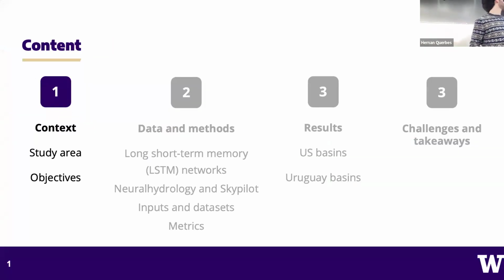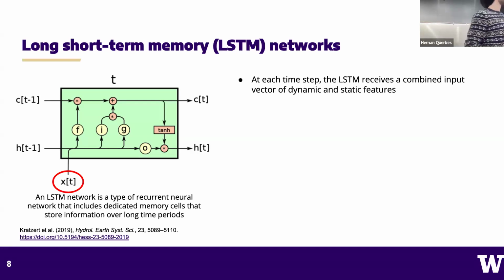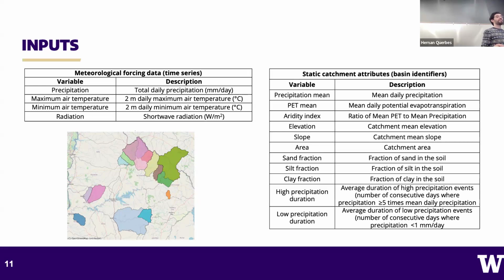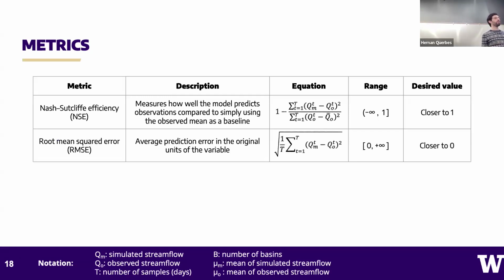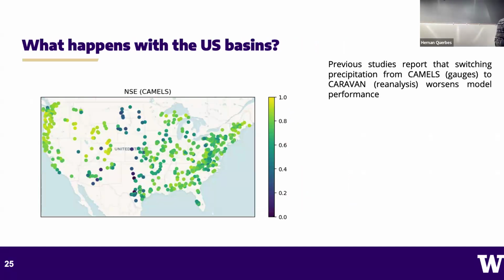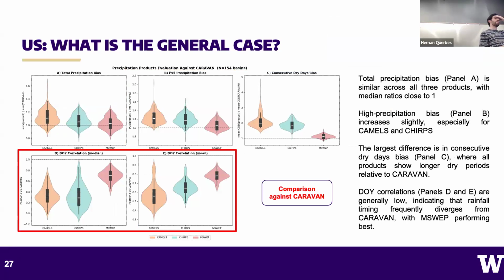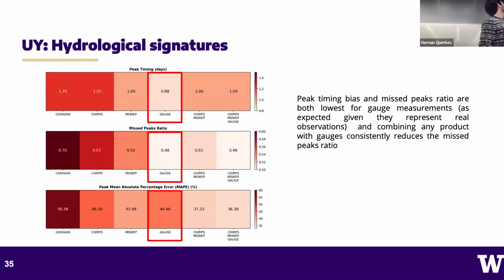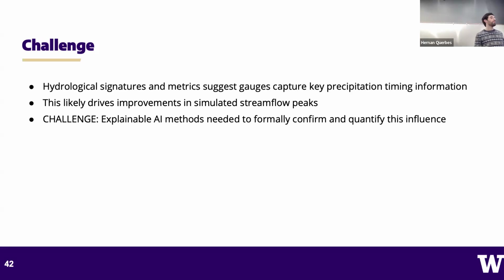UW Data Science Seminar: Hernán Querbes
Title: “Evaluating the Impact of Precipitation Forcing on Machine Learning Streamflow Modeling”

Abstract: Uruguay relies heavily on hydropower, with three dams along the Río Negro providing nearly half of the country’s electricity. Accurate streamflow modeling is therefore critical for dam operations and energy reliability. Recently, long short-term memory (LSTM) networks have emerged as a leading approach for streamflow modeling, and large-sample datasets such as CARAVAN (which includes meteorological forcings such as time-series for precipitation, temperature, radiation, among others and static attributes of the basins) have enabled their global application. However, CARAVAN’s reanalysis-based precipitation has been shown to reduce models performance in the US compared to other local products. This study presents the evaluation of LSTM-based streamflow modeling in Uruguay, training and evaluating models across eleven basins in the Río Negro under four precipitation forcings: CARAVAN, MSWEP, CHIRPS, and local rain gauges. It assesses how precipitation product choice influences model performance and how hydrological signatures change when precipitation products are combined as model inputs. Results provide insight into the suitability of global precipitation datasets for data-driven streamflow modeling in data-scarce regions, with implications for water resources planning.